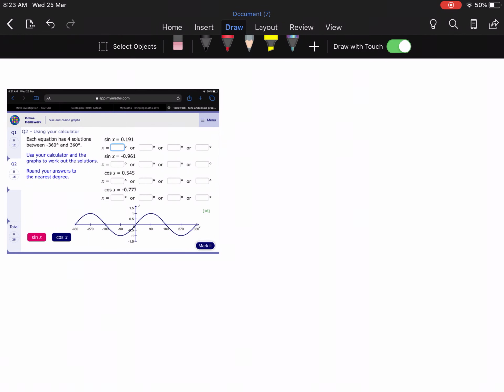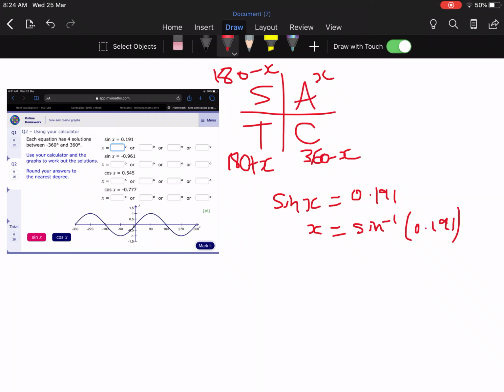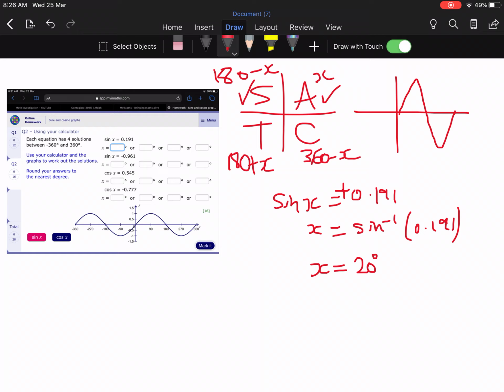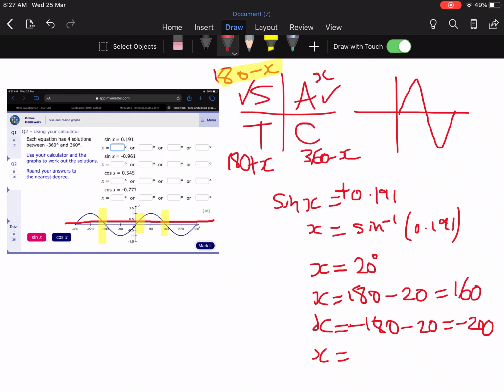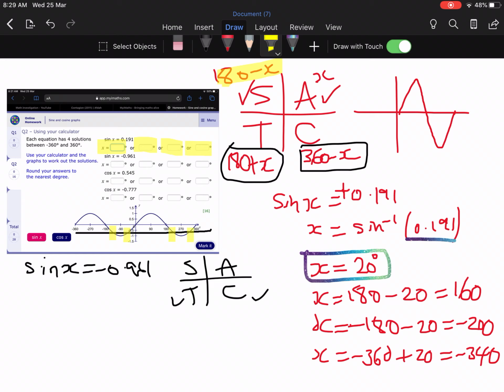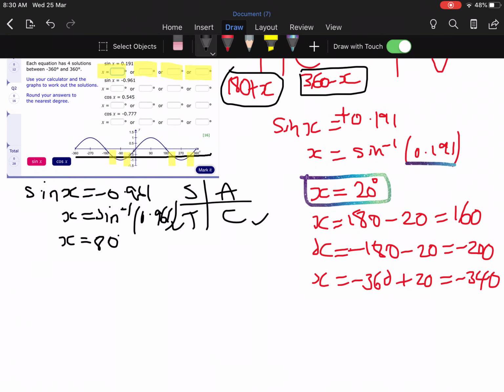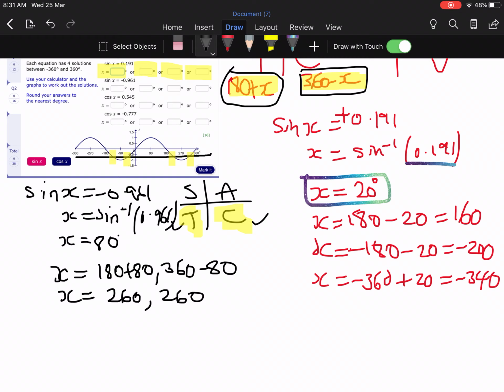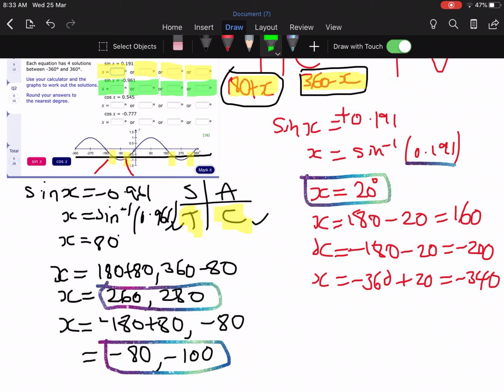Sine & Cosine Graphs Myimaths Task Q2 help